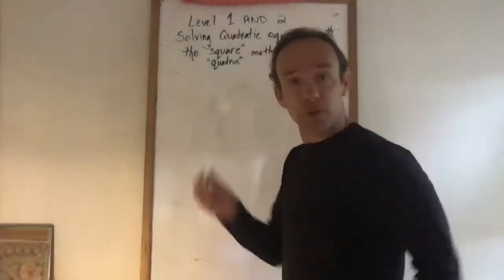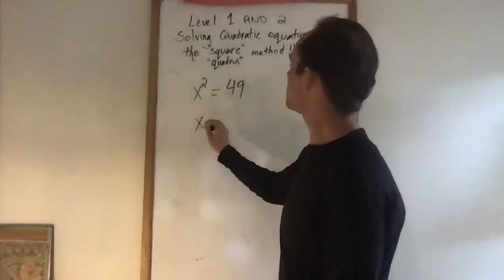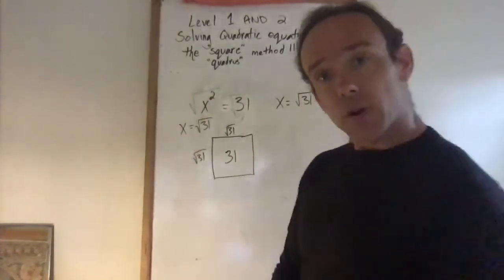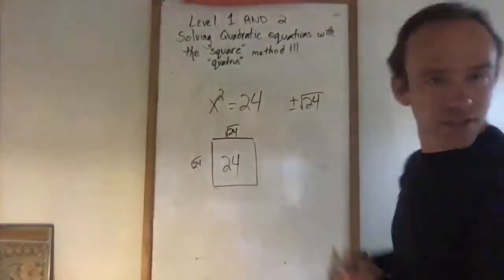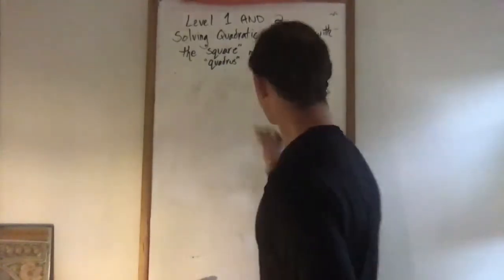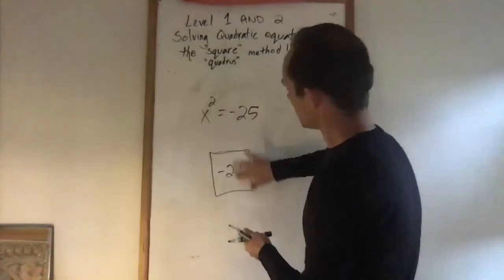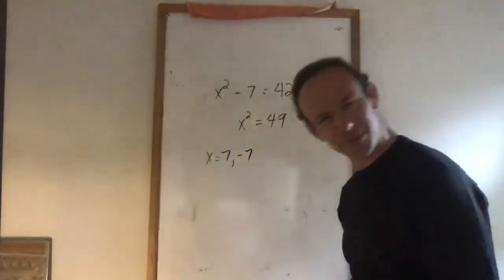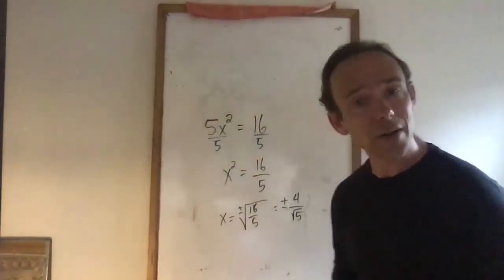Solving Quadratic Equations (Level 1) Using Quadrus (Square) Method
This same method is going to work for ANY quadratic equations.  But let's start at the ground floor and work our way up.  Level 1 here we go.